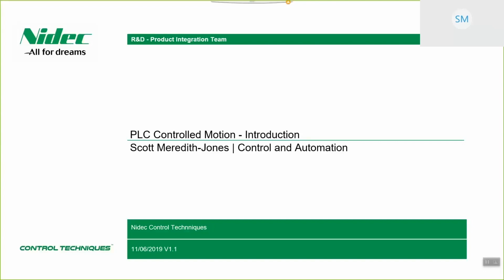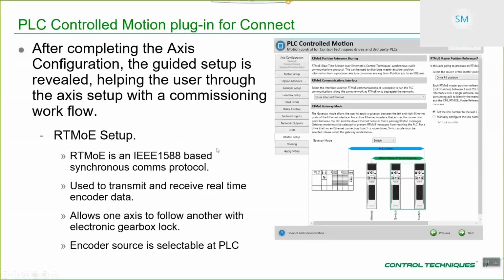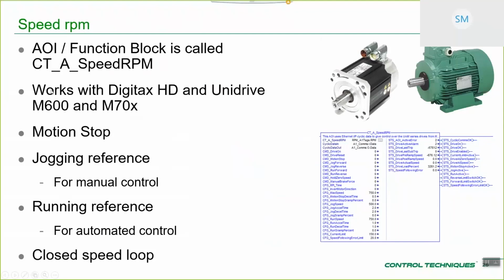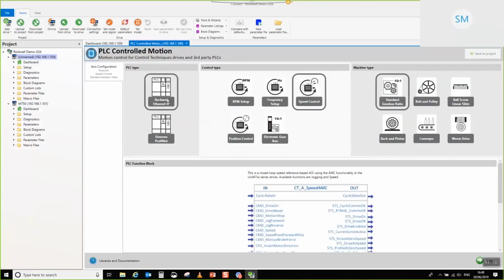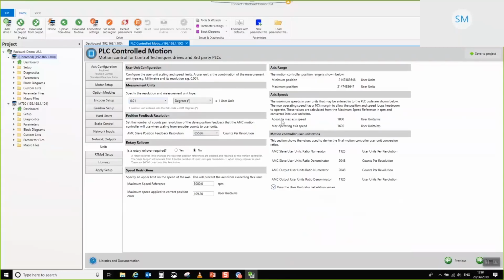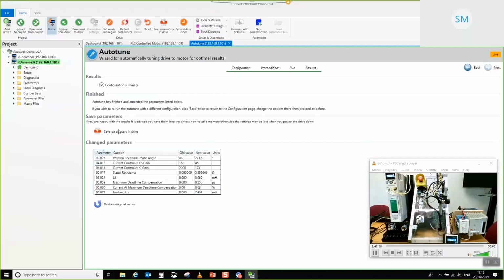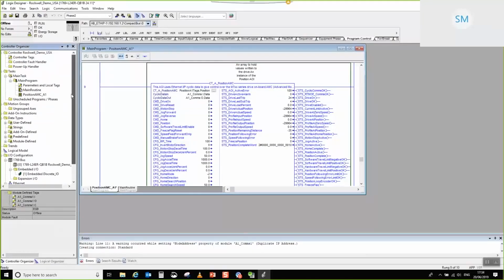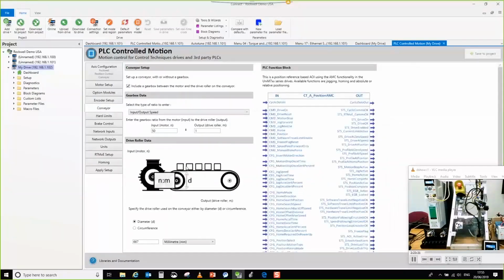Control Techniques PLC Controlled Motion | Technical Training USA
Technical Training in the USA about the PLC Controlled Motion features.

Integration Products.